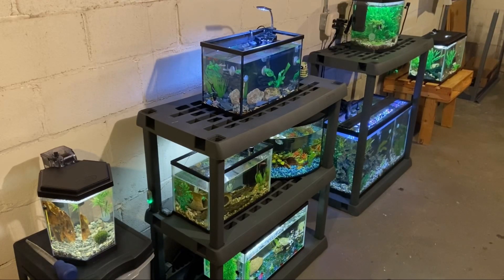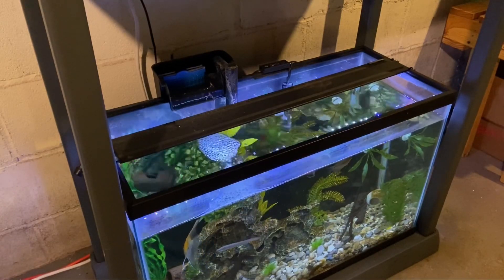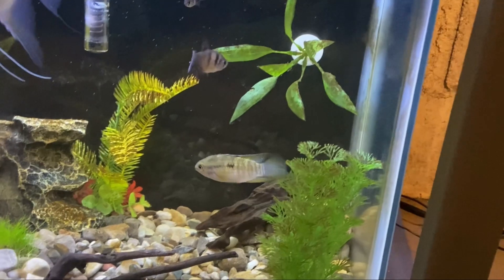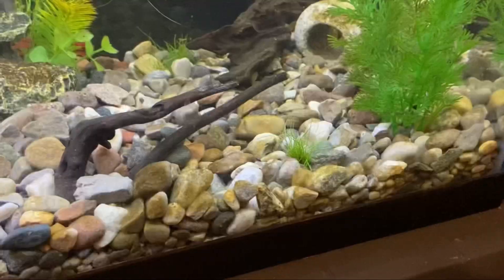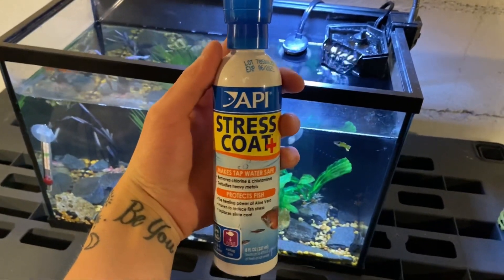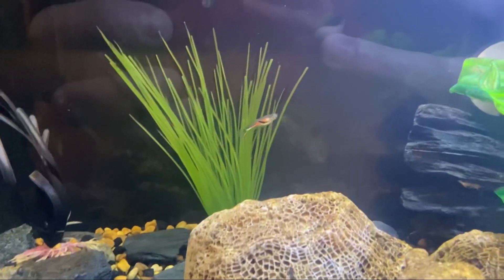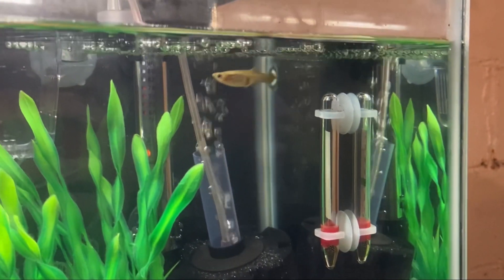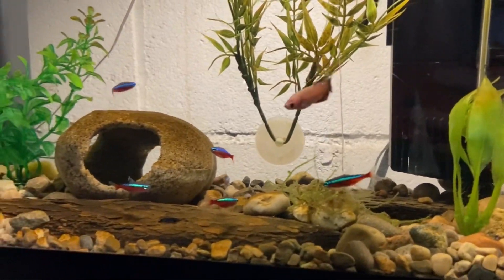FISH UPDATE! Gained Some Fish and Lost Some Fish..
🙏🎉 This video starts by showing the new rack in the fish room, and then we move to the 30gal where I show a few new fish. After that I talked about some problems with the guppies and show the new fish i put into my female betta tank. :)

Music
Artist: Kupla
Song: Magic, Distant Lands, Eons,